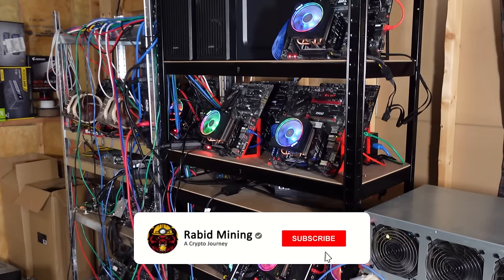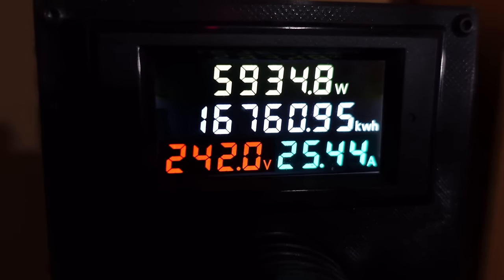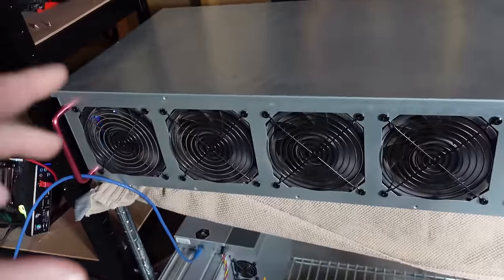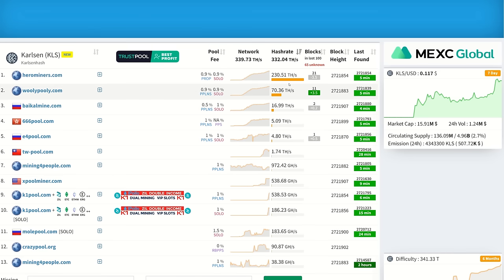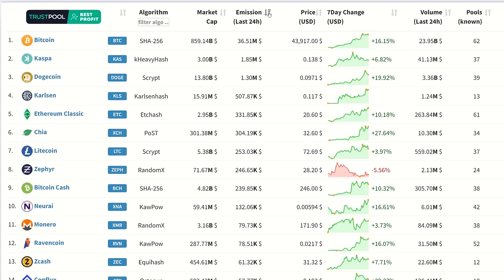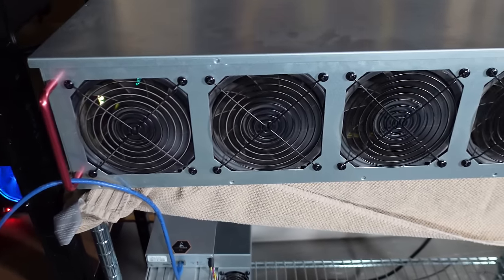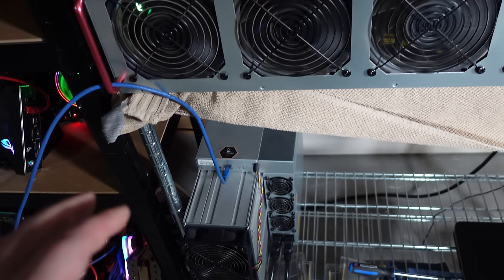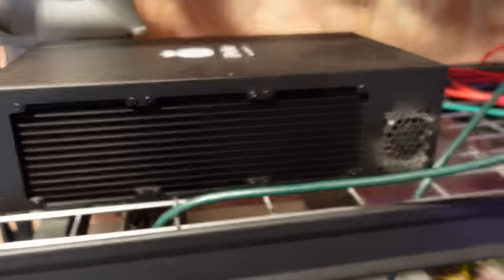LETS GOO KARLSEN!!! GPUs Are Powered ON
Karlsen gpu mining

Description: $25 off during checkout of the order total

Trading/Taking Profits?

✅ BTC: bc1q9k8cqpknlztfefmq2x0seu74zp5hk4eck5rtzn
✅ LTC: ltc1qhnetz8uzek6fmf4n94f259cseuhc5tnf522hak
✅ Eth: 0x17a7FaFb3821722aB9032f1Dd1089aC432896f63
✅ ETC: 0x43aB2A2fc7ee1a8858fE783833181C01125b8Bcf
✅ XMR: XMR: 494f5WTwi18GLfTdCeqEa5f6w2LHr9Ku18HUzAak1YACMmhXD8HQE8bMVouZ913fm5FTMf3EQBRAEGWewJuyWpBB1DkrT5t
✅ RTM: RNrTxXxKkvdKJp7ZjKjGgZ1kKZeTUFyTVy
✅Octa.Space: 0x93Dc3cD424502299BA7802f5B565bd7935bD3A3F